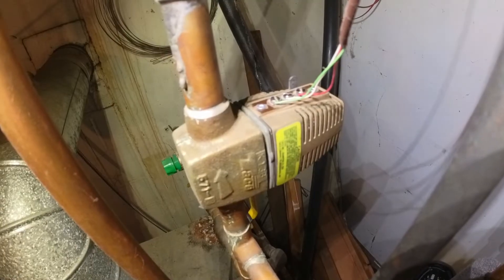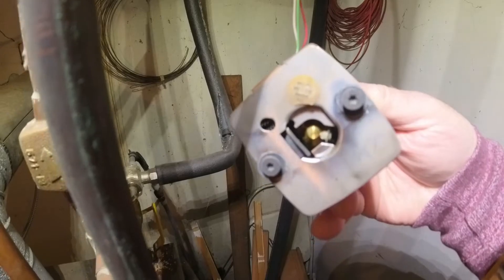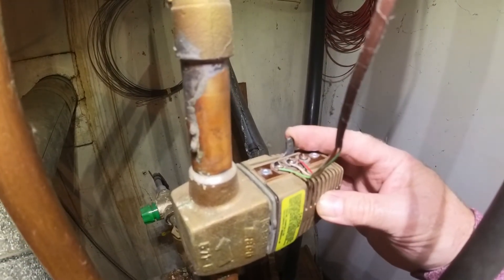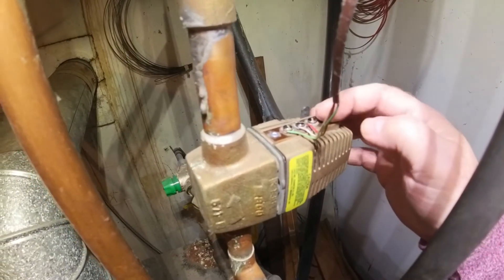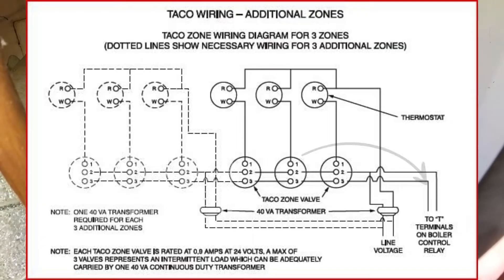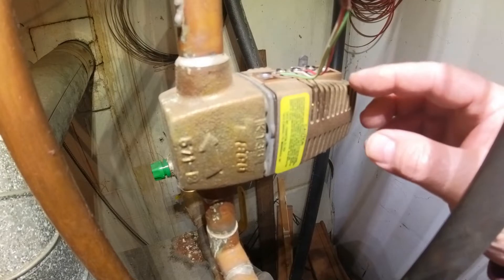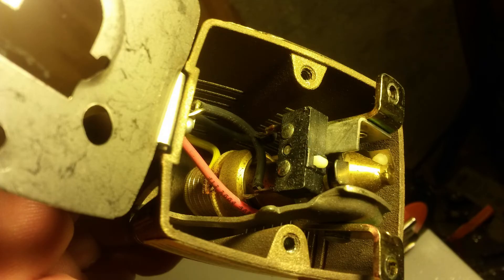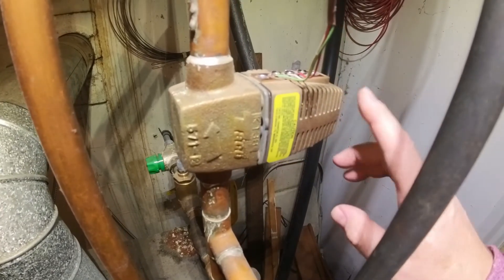Taco 571 Zone Valve Explained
How the Taco 571 Zone Valve Explained & How to Wire